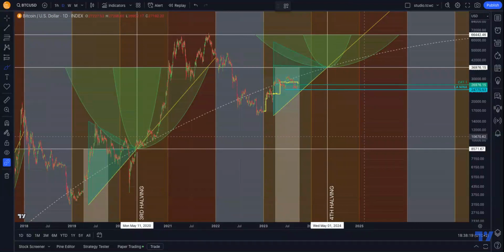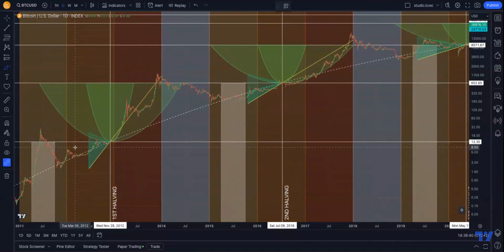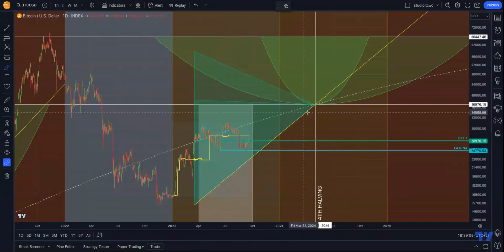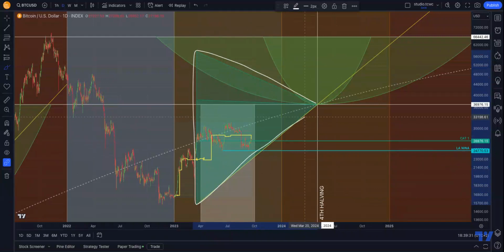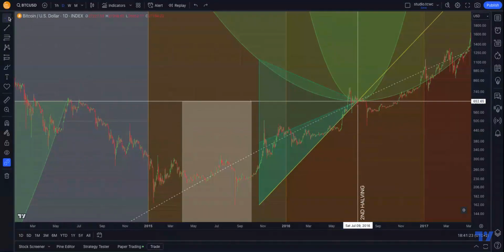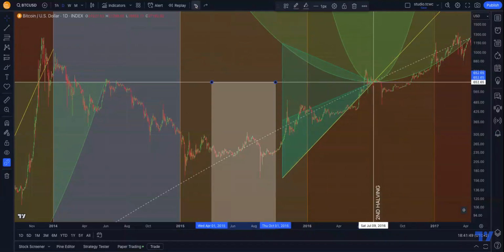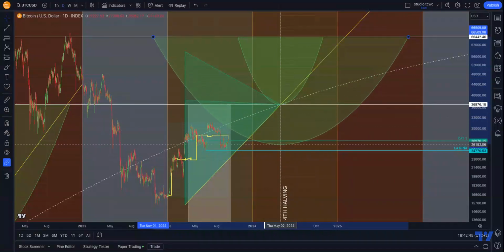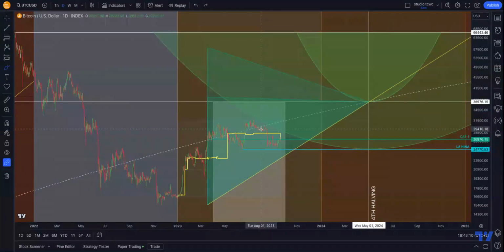How We USE The Forecast Model Patterns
The current position of all patterns (with the exception of the Cumulus Triangles) are not set in stone. The patterns can extend across many different price and time ranges at any given point in time. The current positions are default locations determined by analyzing the historical average position were each pattern occurred across all cycles. We currently have every pattern in this default position to help us gauge where the Bitcoin price most likely will be in the future, and to compare historical price behavior to the current situation.

Welcome to the official YouTube Channel of The Crypto Weather Channel - Tracking the crypto moves that matter using mathematics, historical analysis and technical analysis 📈

Here you’ll find plenty of content about bitcoin and the market at large.  We track the moves that matter using mathematics, historical analysis and technical analysis.
➡️ Bitcoin can be a complex subject - and as more people get involved in the market we are breaking down exactly how it works and what we may expect to happen in the coming months and years as it continues to go through market cycles.
You’ll find us discussing new algorithms and models that have been developed to track the potential for bull and bear markets, as well as indications on prices and the different cycles that bitcoin may move through.
➡️ If you’re looking for an interesting, succinct analysis of bitcoin and crypto markets then you’ll find it here.

None of the information presented in this video should be considered as investment or financial advice. The creators and producers of this video bear no responsibility for any financial losses that may be incurred by any viewer relying on the content provided herein. Viewers are strongly advised to seek professional financial guidance before making any investment decisions.